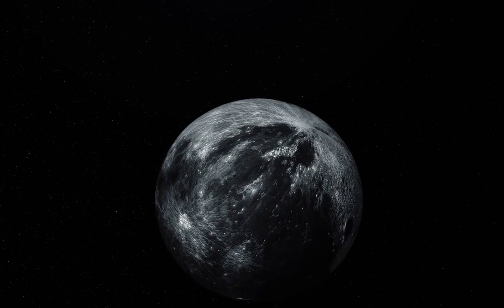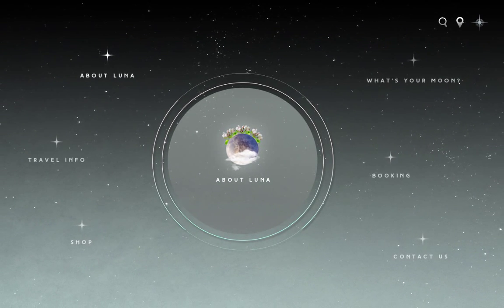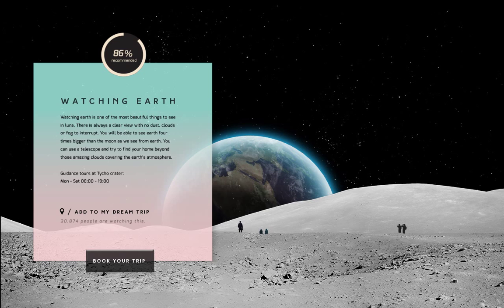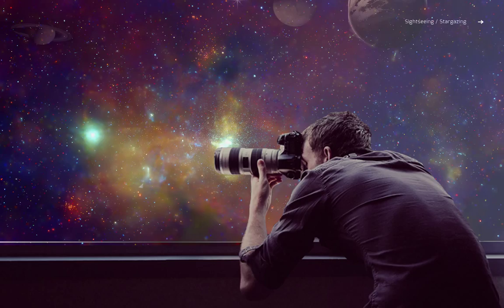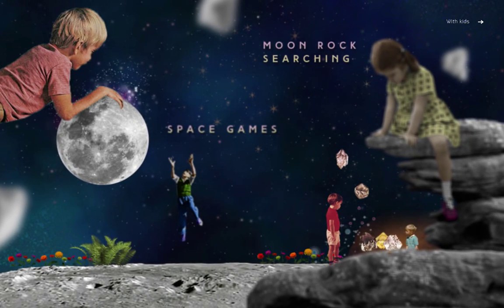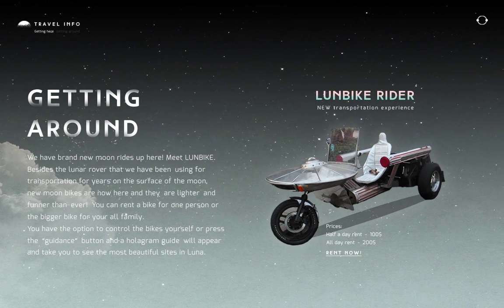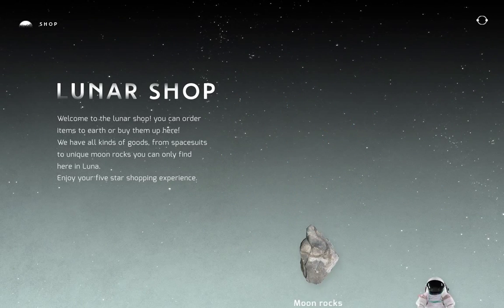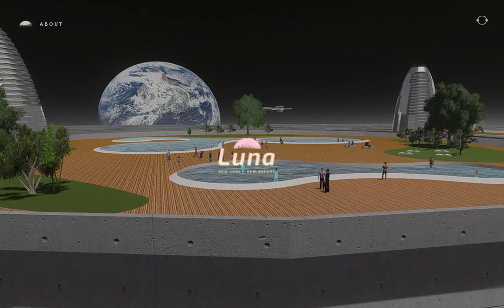פרויקט גמר תקשורת חזותית של נופר ארבל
לונה היא קולוניה עתידנית על הירח. זה הסרט שמסביר את האתר. קונספט ועיצוב גראפי - נופר ארבל. עריכה, אנימציה וסאונד - סטודיו לוק אן רול